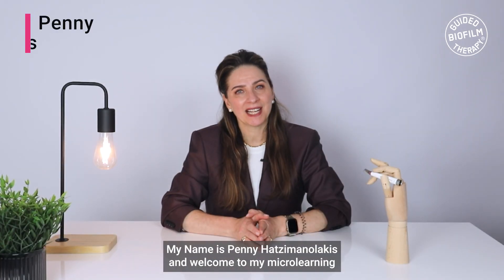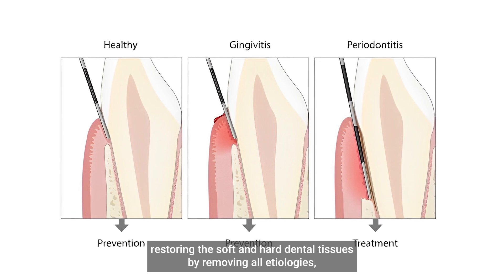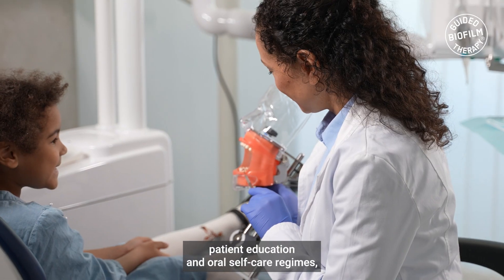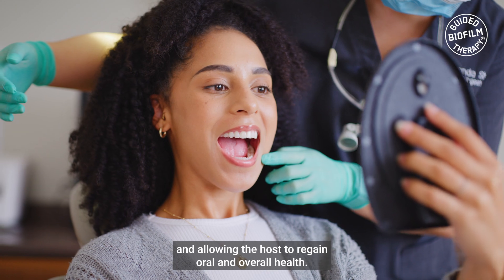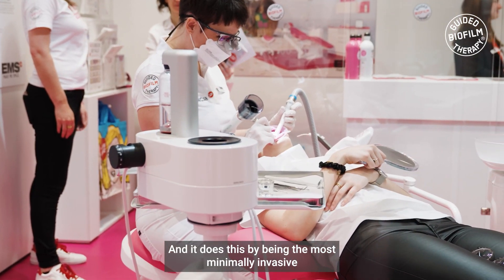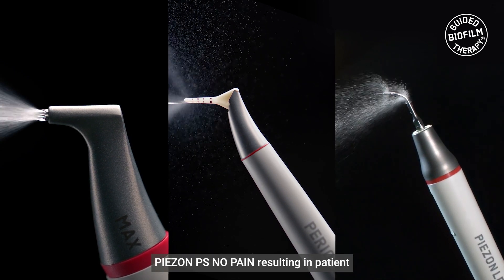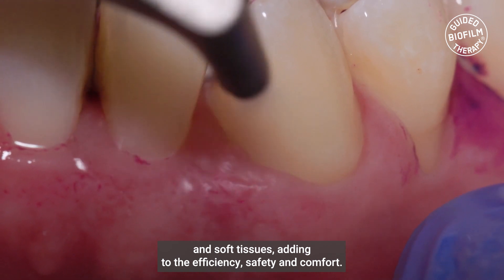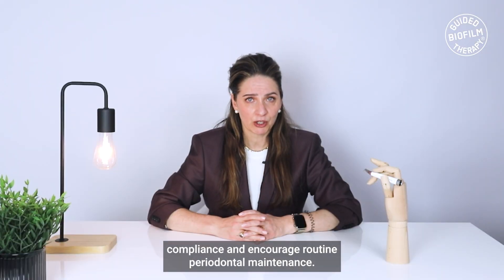GBT as non-surgical periodontal treatment I GBT Microlearning with Prof. Penny Hatzimanolakis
Join us in this insightful episode of GBT Microlearning, where Prof. Penny Hatzimanolakis delves into the use of Guided Biofilm Therapy as a non-surgical approach in periodontal therapy.

𝗪𝗵𝗮𝘁 𝘆𝗼𝘂 𝘄𝗶𝗹𝗹 𝗹𝗲𝗮𝗿𝗻:
GBT in Periodontal Care: Explore the role of GBT in treating periodontal issues without surgery.
Patient-Friendly Approaches: Learn about the benefits of GBT in enhancing patient comfort and treatment outcomes.

💬 Have thoughts or questions about non-surgical periodontal therapy? Drop them in the comments below!